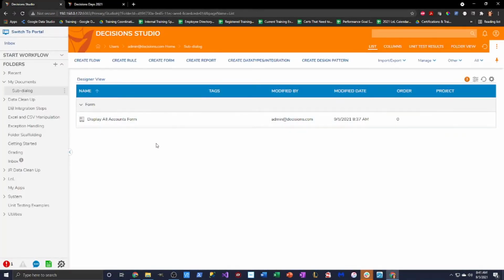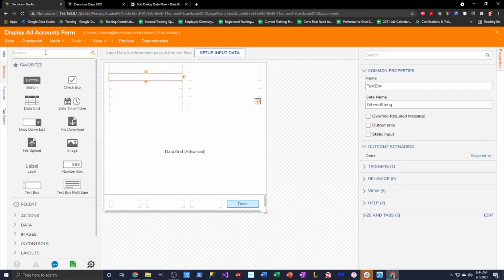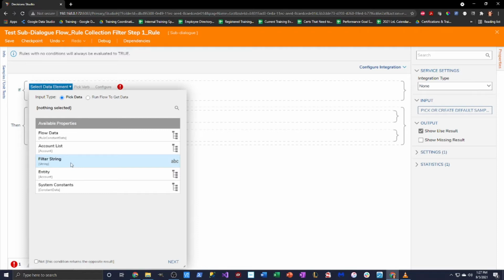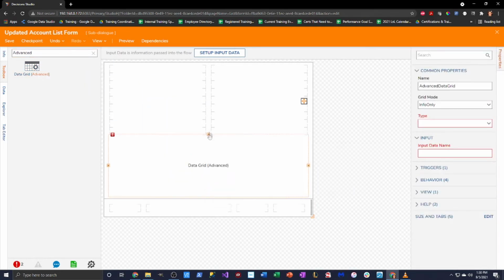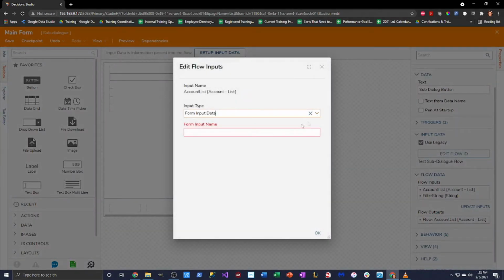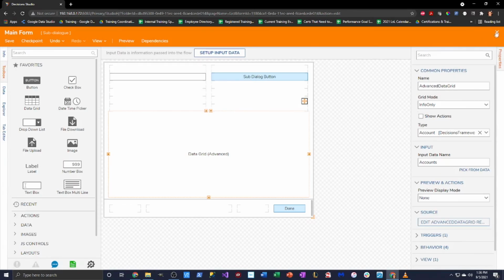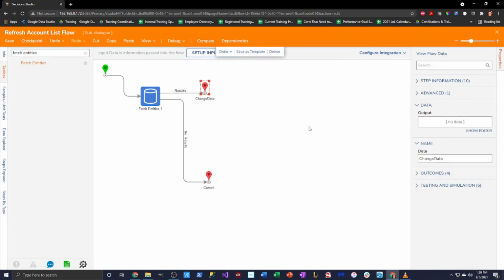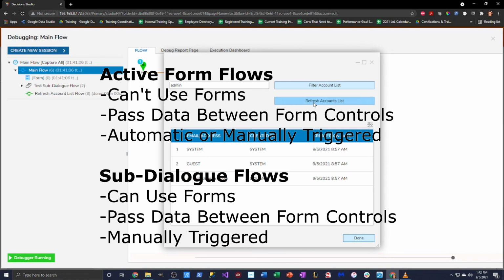Decisions Sub dialogue Flows